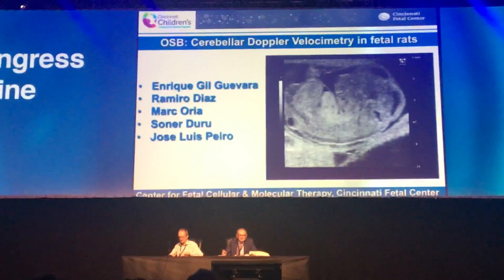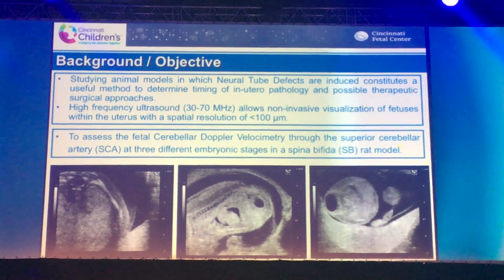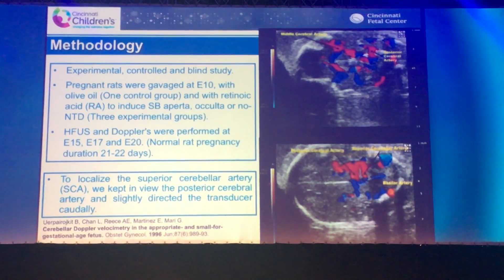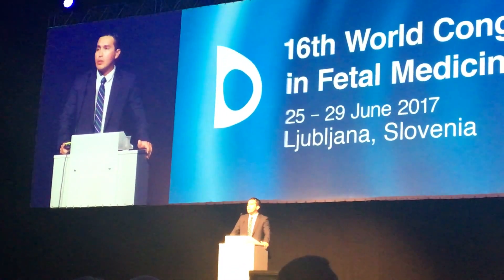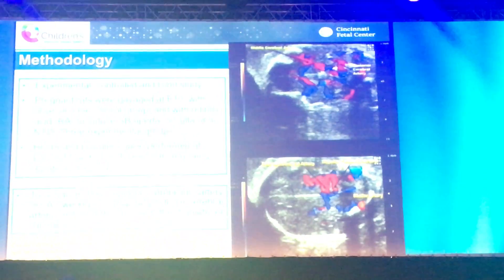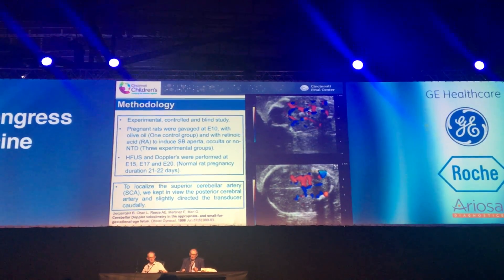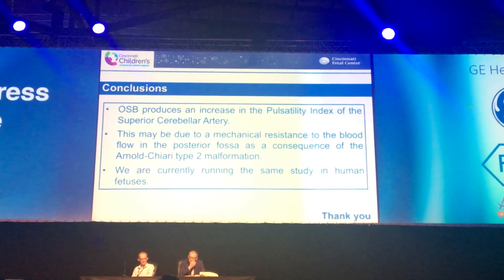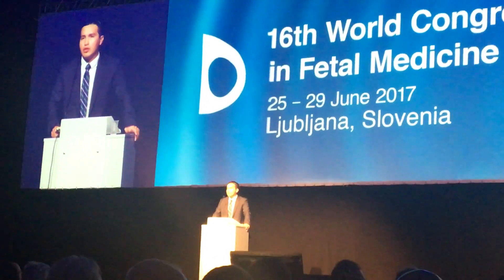Cerebellar Doppler in Open Spina Bifida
FMF World Congress in Fetal Medicine, Slovenia 2017